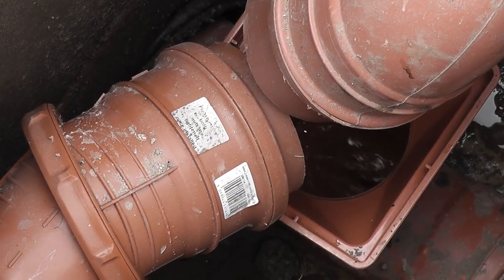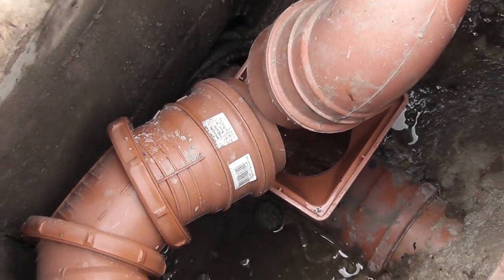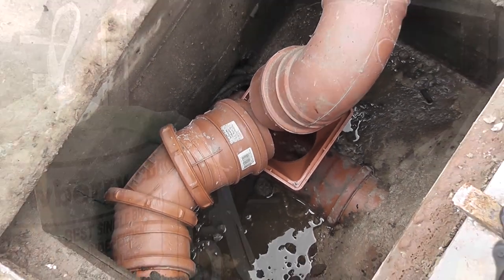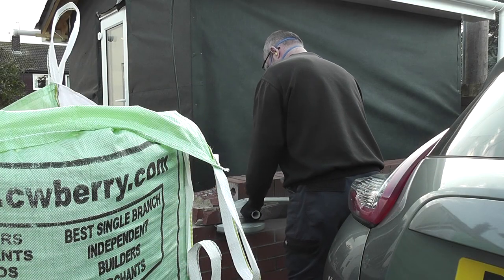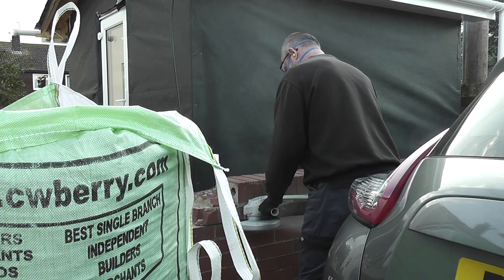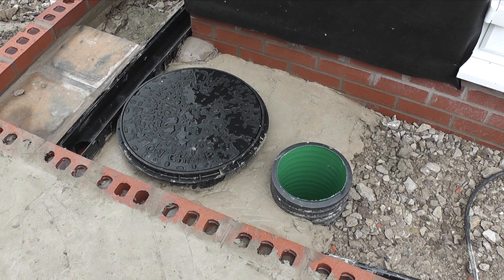Building A New Wood Working Workshop Part 5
In Part 5 of Building A New Wood Working Workshop I manage to get the building ready for the final stage...cladding. The plan was for this to be the final video in the series but we've to wait a few weeks for the cladding to arrive so I thought it best to upload the footage...just incase I accidentally deleted it like I had done one before.

Further Information:-

I regularly upload woodworking related videos which may include any of the following:

CNC Routing 2d and 3d
Hand Routing
Scroll Sawing
Woodturning
Steam Bending
Musical Instrument Building
Milliput Projects
Intarsia
Pen Making
Van Conversions
Furniture Building
Workshop Projects
Commissions...and many other topics of interest.

For reference only, the majority of music found within my videos has been composed by myself, Lee A Baker and played on a combination of Midi and/or Electric Guitar.

For any questions, please check out the ABOUT section here on my channel.